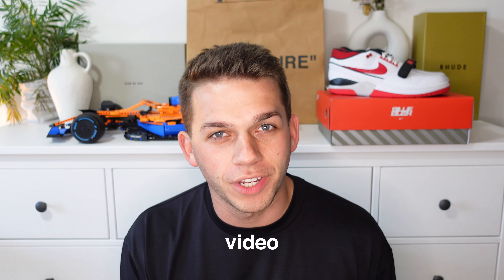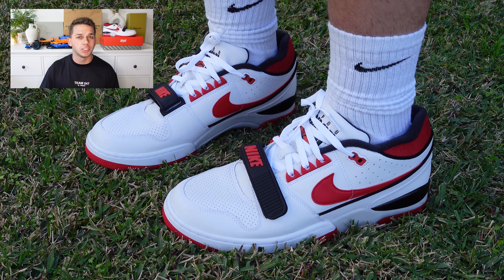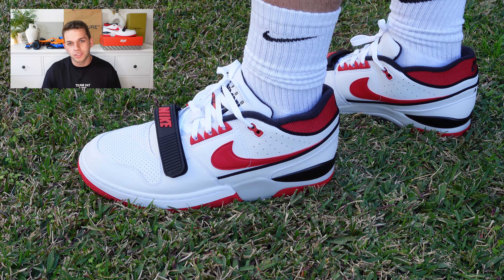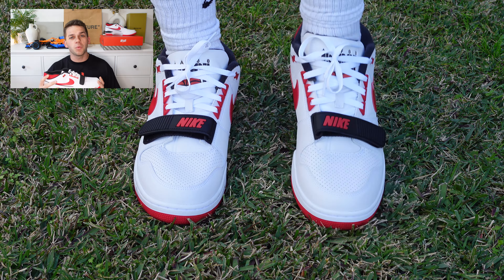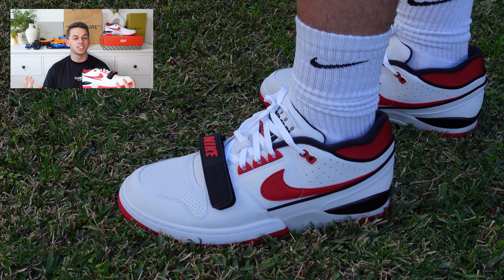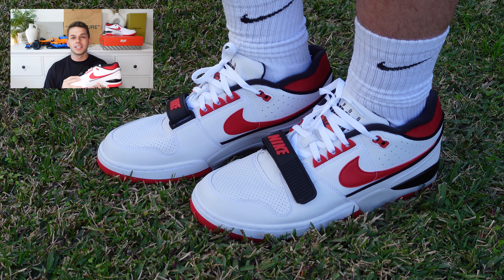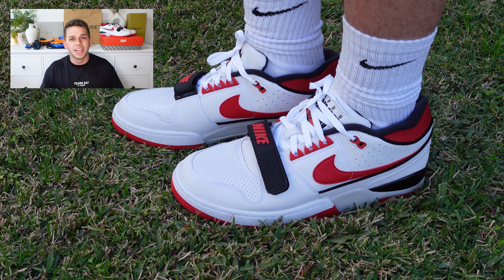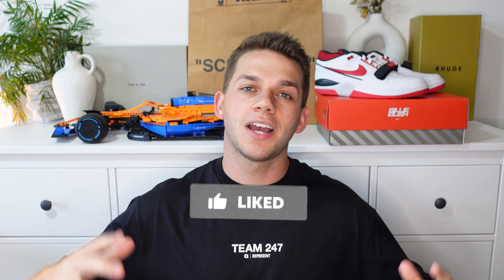Nike Air Alpha Force 88 X Billie Eilish (How is this even a Collab?) Review & On-Feet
Get ready to step into a world where music meets iconic sneaker culture. Join us as we dive into the electrifying partnership between global sensation Billie Eilish and sportswear giant Nike.

Discover the captivating story behind the reimagined Air Alpha Force 88s, paying homage to the timeless Chicago-style aesthetic reminiscent of Michael Jordan's legendary '88 kicks. Eilish and Nike have masterfully infused OG glory into every detail, seamlessly merging the worlds of music and sneaker history.

But the collaboration doesn't stop there! Brace yourself for the ultimate surprise – a co-branded insole that serves as a subtle yet powerful symbol of their creative unity.

We're not finished yet! Explore the range of these groundbreaking kicks, available in both the classic Chicago colorway and a sleek monochrome edition. With vintage construction and the perfect blend of black and white paneling, these sneakers effortlessly blend nostalgia with contemporary style.

Join us on this exclusive journey as we unpack the fusion of music, fashion, and sportswear. Don't miss out on the story behind the Billie Eilish x Nike Air Alpha Force 88 sneakers – it's a collaboration for the ages!